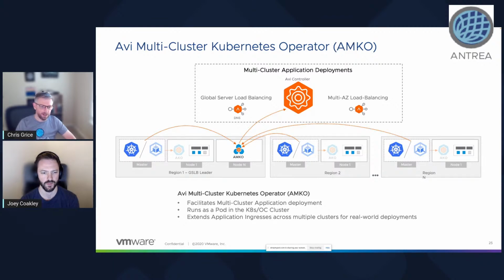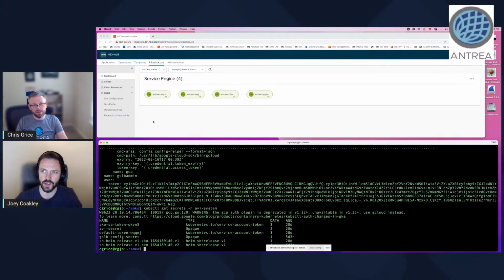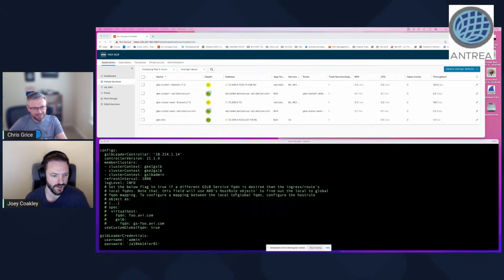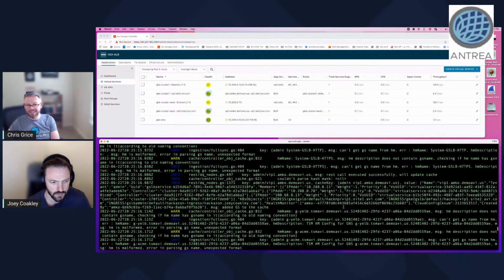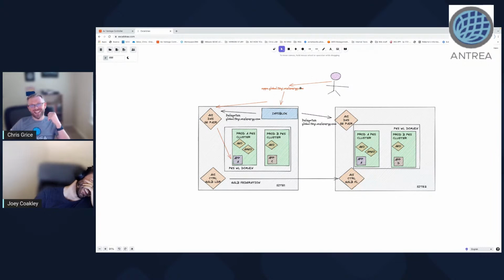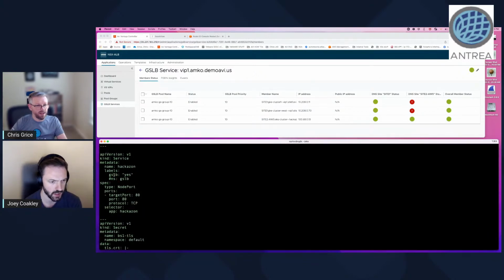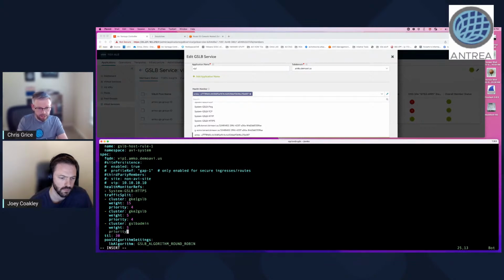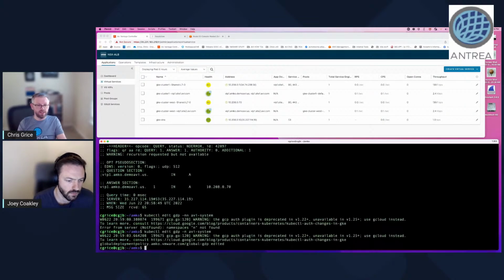Episode 32: AVIs "AMKO" Kubernetes Operator for multi-cluster, external loadbalancing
Learn how to deploy AVI Multi-cluster Kubernetes Operator in GKE and EKS with Chris and Joey!!

- GSLBs
- DNS authoritative records
- L4 vs L7 Global loadbalancing
- serviceType=Loadbalancer and how they result in Avi L4 VIPs